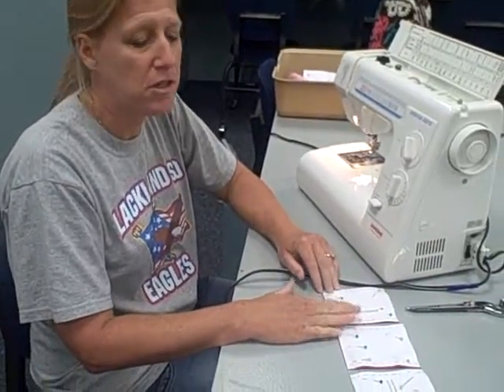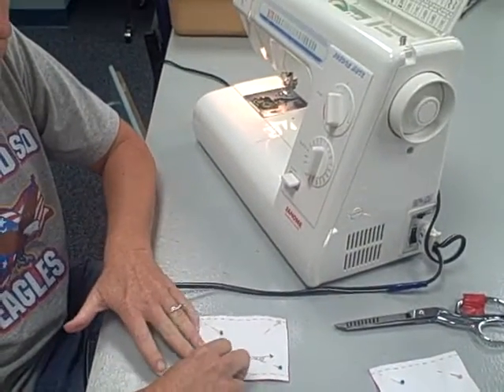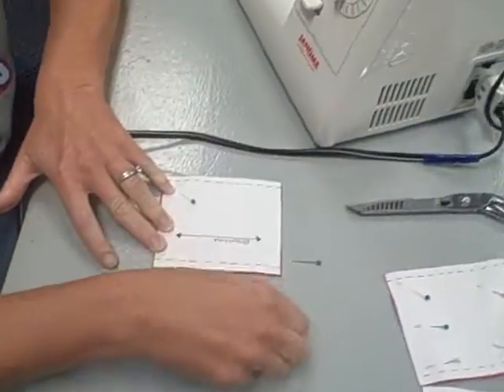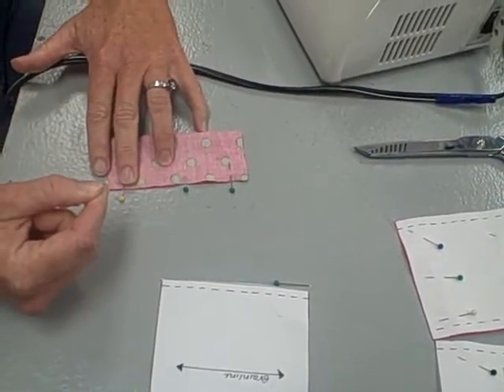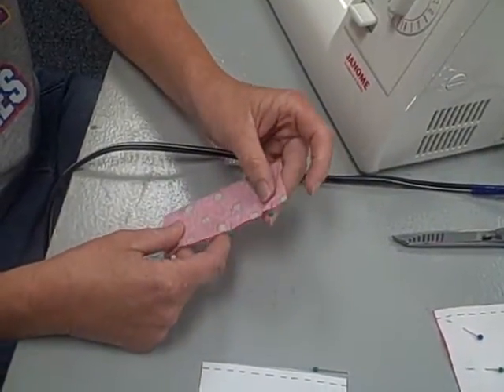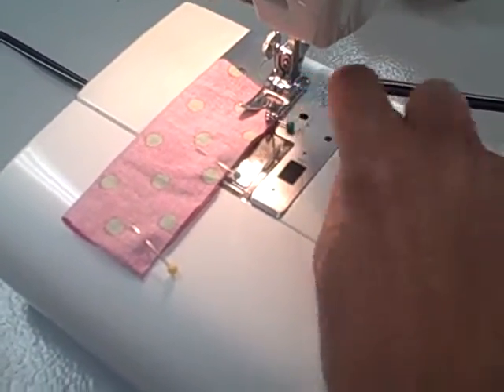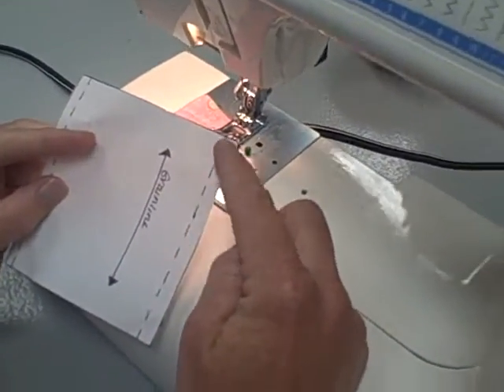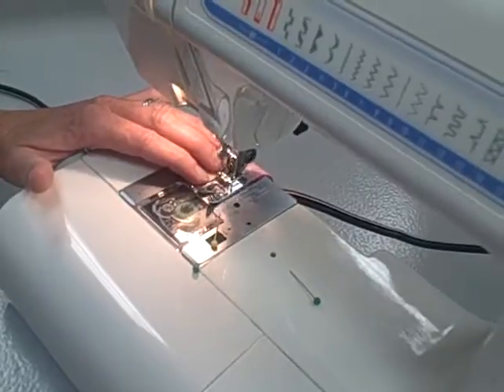4 Locker Pocket Straps Pinning and Sewing